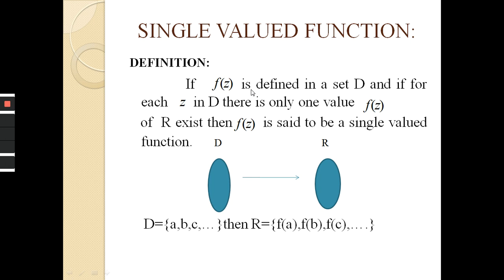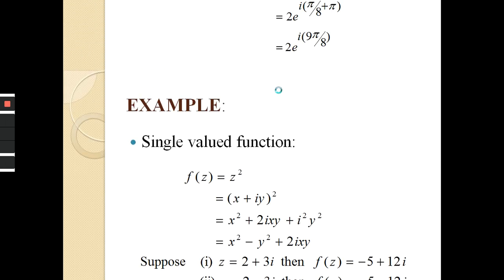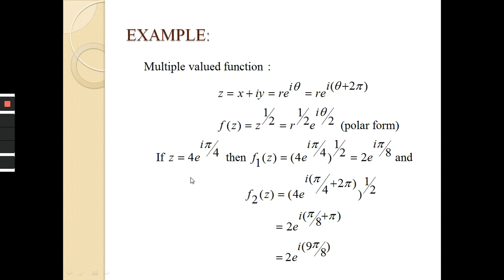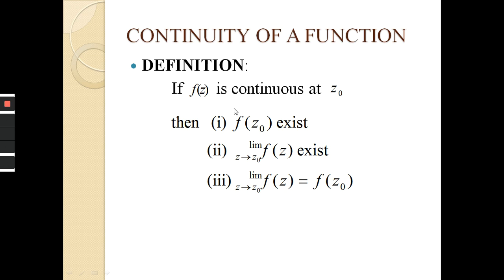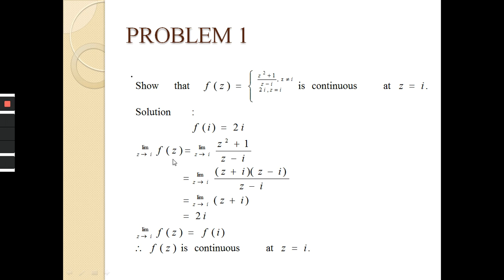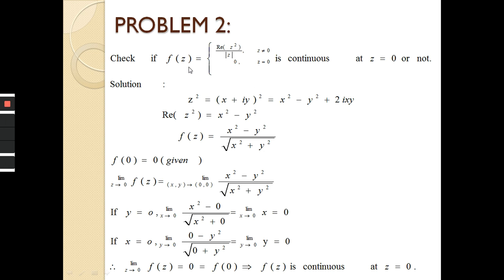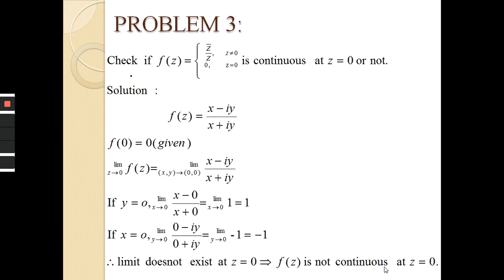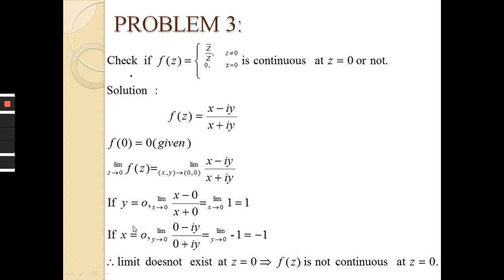Complex Analysis - I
Presented By
Mrs. A. Vanitha, Assistant Professor